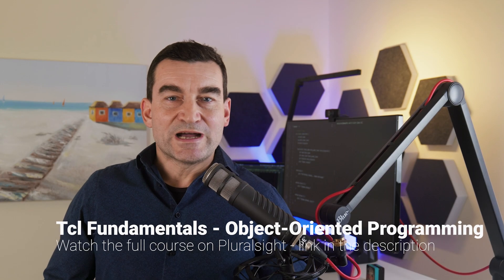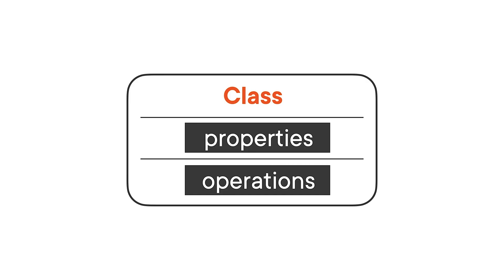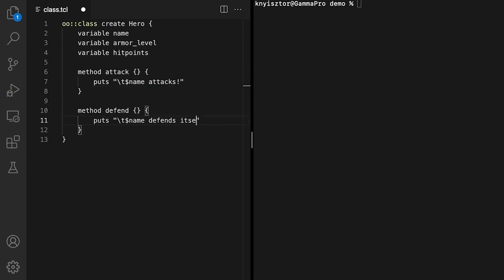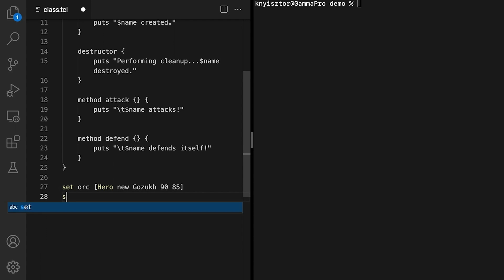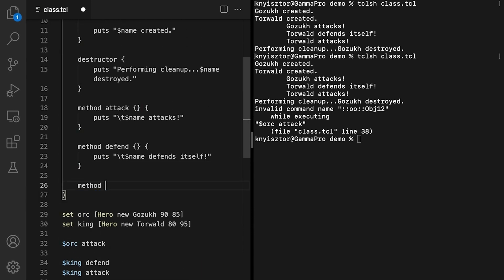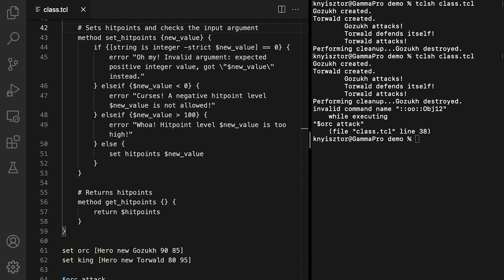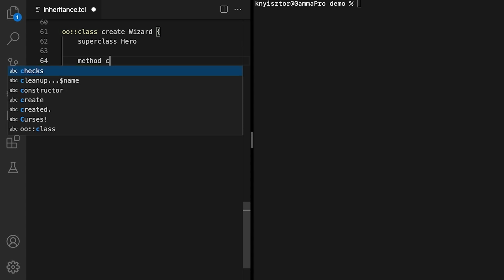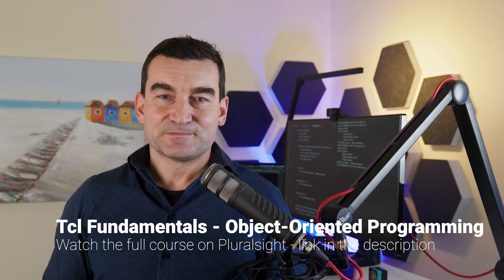What Is Object-Oriented Programming? A Comprehensive Guide For Beginners | OOP in Tcl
I've made this module freely available on my YouTube channel so you get a taste of what Object-Oriented Programming in Tcl is about. You can watch the full course on Pluralsight*:

(*) It's a premium course, so you'll need a Pluralsight subscription to watch it.

Object-Oriented Programming (OOP) is a programming paradigm that uses objects and their interactions to design and write programs. The Tcl programming language has built-in support for OOP, making it a great choice for developing object-oriented programs.

Contents
00:06 Objects and Classes
02:42 Defining Classes
06:57 Working with Objects
09:09 Data Hiding
13:50 Sunclassing and Method Overriding